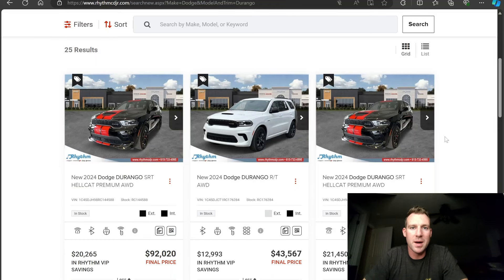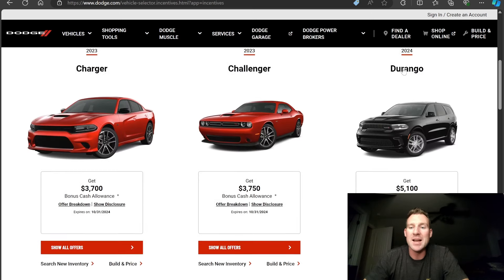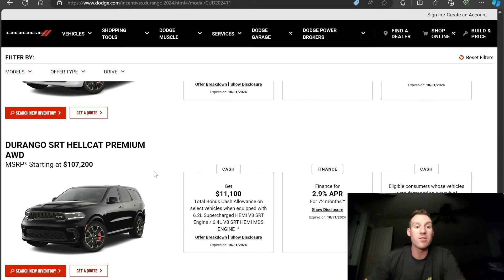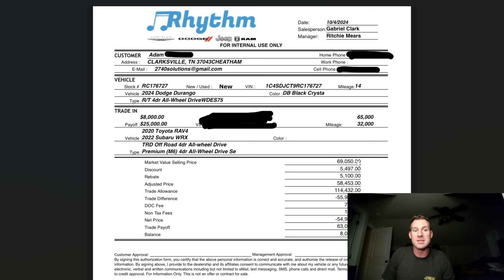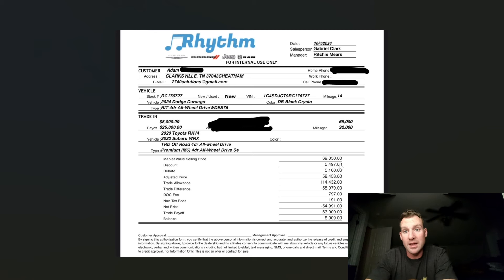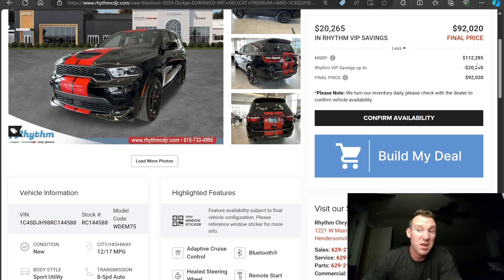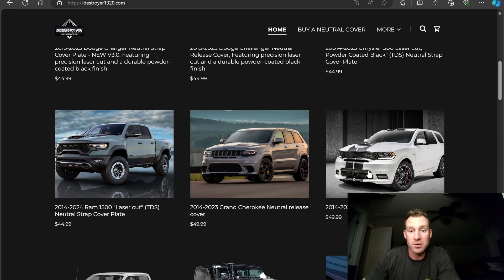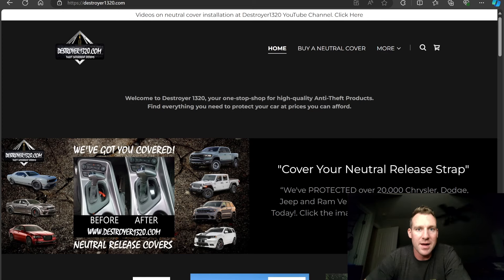HUGE POWER DOLLARS for Hellcat, SRT 392, and RT Dodge Durangos! SHADY Dealers trying to STEAL your $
How to find your Dodge window sticker: PASTE the VIN at the end of this

Looking for the best deal and customer service on your next CDJR purchase? Franklin CDJR in Nashville TN has you covered! Ask for Nick, Randy, or Hudson in sales. They installed my Direct Connection Stage 2 kit with 885 HP!

AWE Track Exhaust
JLT Performance  V2 Air Intake
Destroyer1320 Theft Deterrent Systems
TrackHawk GPS KillSwitch
Zautomotive Tazer
Apple Air Tags
XPEL Window Tint and Graphics from Nomad of Nashville
Nitto Tires N555R2 315/35r20 rear

2025 Dodge Charger Daytona SRT Banshee
2025 Dodge Charger Daytona Scat Pack
2025 Dodge Charger Daytona R/T RT
2025 Ram RHO
2025 Ram TRX
2024 Ford Mustang GT
2024 Ford Mustang DarkHorse
2024 Dodge Hornet
2023 Dodge Hornet
2023 DODGE DEMON 170
2023 DODGE CHALLENGER BLACK GHOST
2023 DODGE CHARGER KING DAYTONA
2023 DODGE CHARGER SWINGER
2023 DODGE CHALLENGER SWINGER
2023 DODGE CHARGER SUPER BEE
2023 DODGE CHALLENGER SHAKEDOWN
2023 Dodge DURANGO SRT HELLCAT
2023 Dodge Charger SCAT PACK WideBody
2023 Dodge Challenger SRT Hellcat Redeye
2023 RAM TRX
2022 Dodge Charger SCAT PACK WideBody
2022 Dodge Challenger SRT Hellcat Redeye
2022 RAM TRX
2021 Dodge DURANGO SRT HELLCAT
2021 Dodge Charger SCAT PACK WideBody
2021 Dodge Challenger SRT Hellcat Redeye
2021 RAM 1500 REBEL
2020 Dodge Charger SCAT PACK WideBody
2020 Dodge Challenger SRT Hellcat Redeye
2020 RAM 1500 REBEL
JAILBREAK

Theft Deterrent Solutions